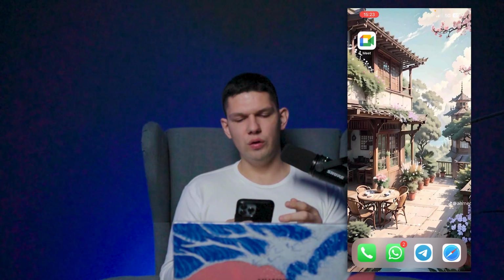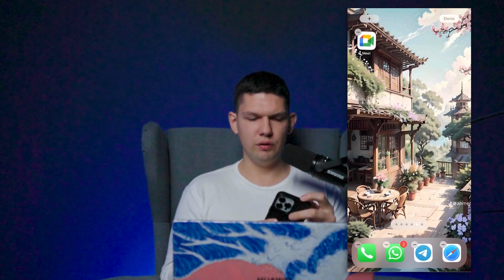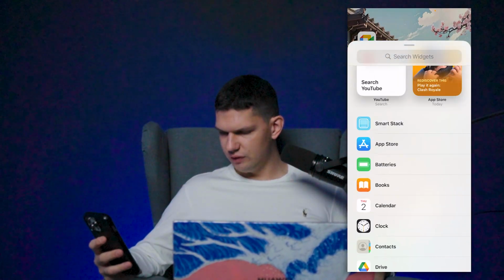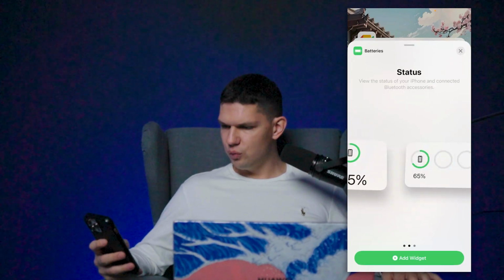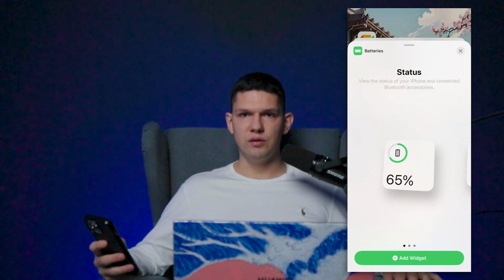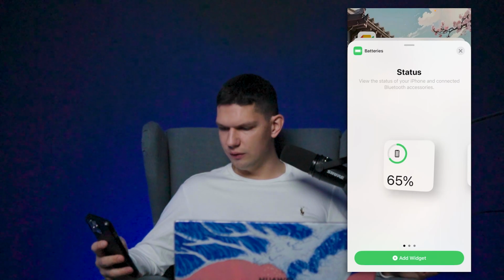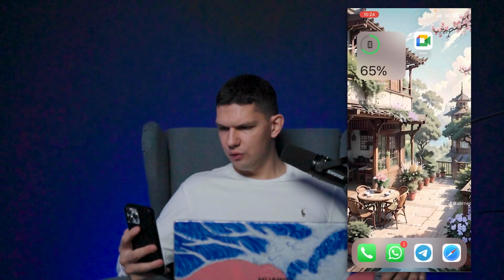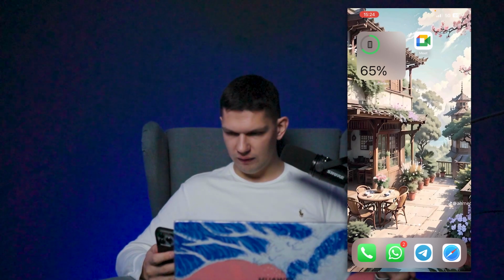How To Add Battery Widget On iPhone - Full Guide (latest update)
Learn exactly how to How To Add Battery Widget On iPhone